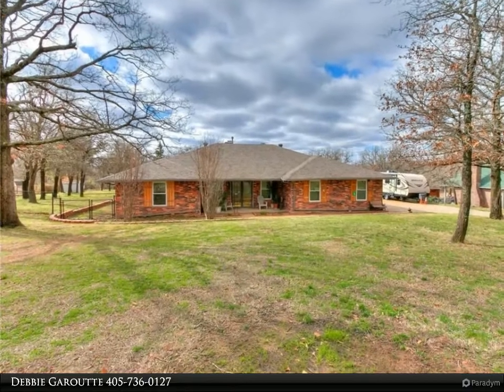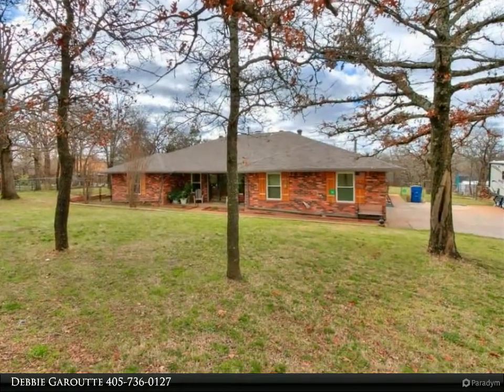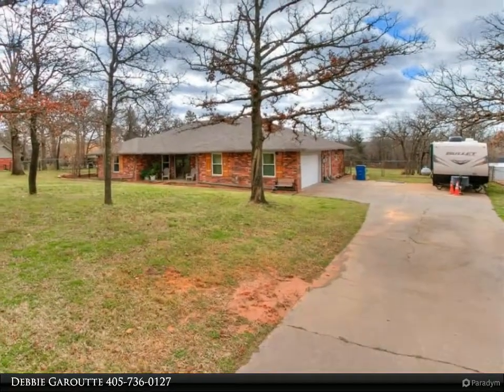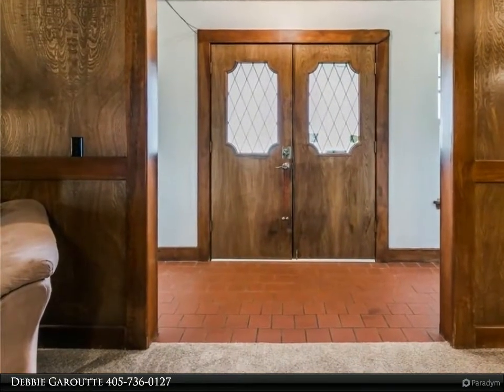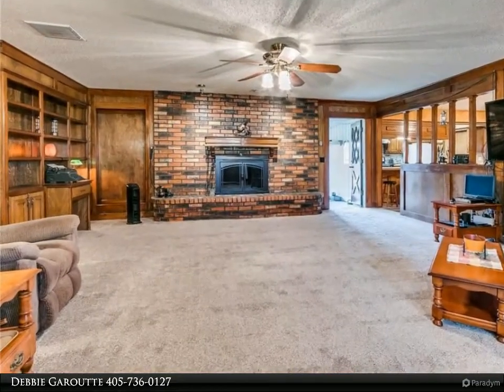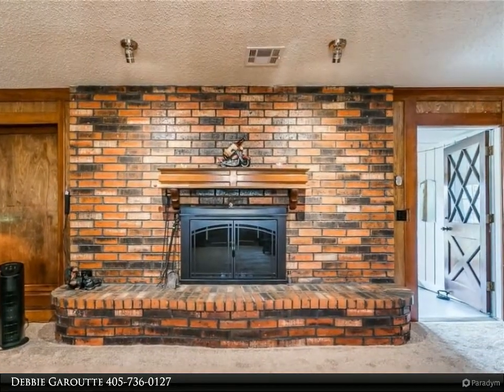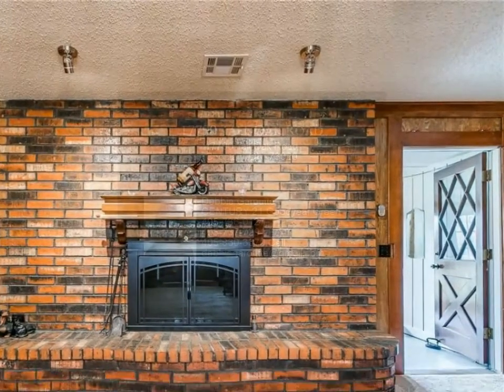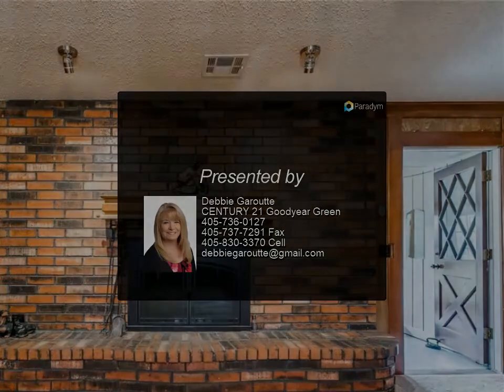17790 Tall Oak Road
17790 Tall Oak Road
Choctaw, OK 73020

Enjoy your little bit of paradise in the country, with the birds and wildlife, on your own 1 acre wooded lot. No HOA fees! Wonderful neighborhood with easy access to the Turnpike or I 40. New wood look laminate flooring in kitchen, dining and laundry room. New carpet in living area, hall and bedrooms. New backsplash, sink, faucet and gas stove in kitchen. Very large living area with wood burning fireplace. Dining area with built-in hutch and large enough for formal dining set. Windows and CH&A was replaced in 2017. Large laundry room with area for freezer. Oversized 2 car garage.
Nice sun room with CH&A, an above ground safe room and lots of room for plants. Lovely 1 acre lot with a covered patio out back and lots of room for a garden or pool. This home is in the county only, not city limits.

2 full bath

Debbie Garoutte
CENTURY 21 Goodyear Green